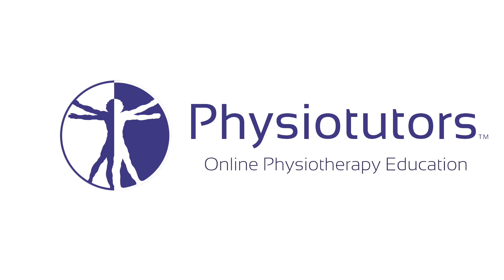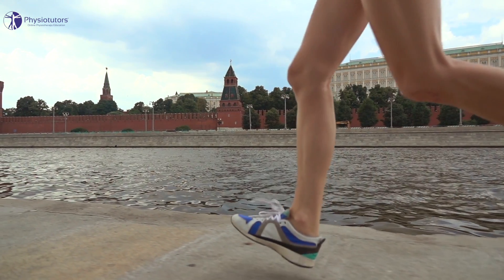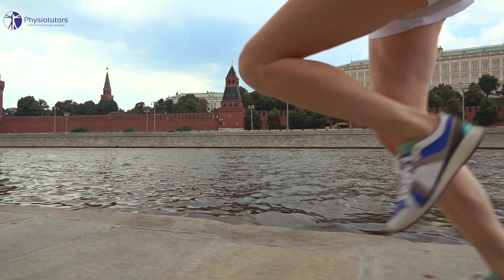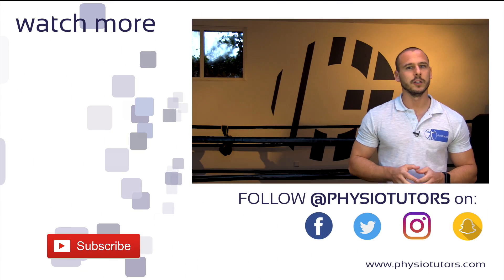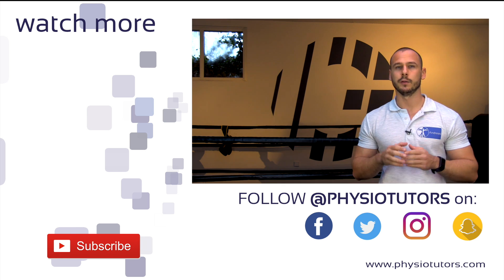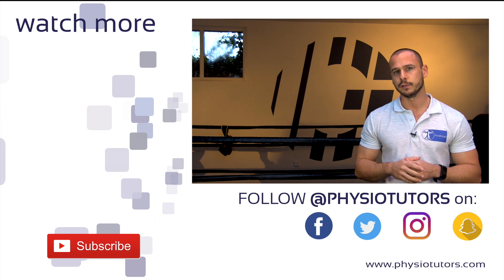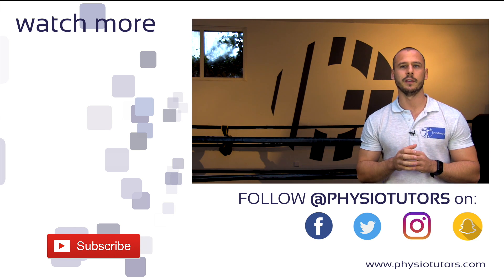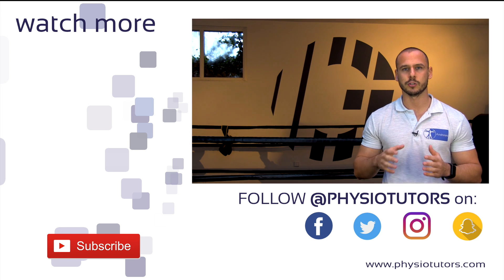Quad Strengthening Protocol for PFPS | Patellofemoral Pain Syndrome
One hypothesis about the etiology of Patellofemoral Pain Syndrome or PFPS is altered recruitment of the vasti in the quadriceps. Therefore, strengthening of the knee extensor group should improve symptoms in patients with PFPS.